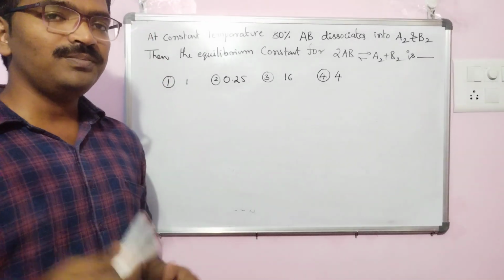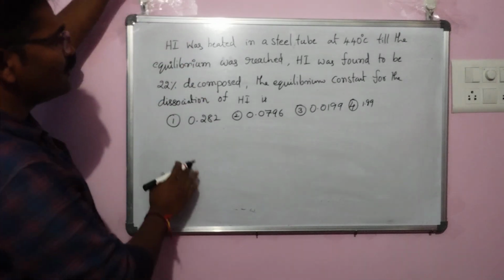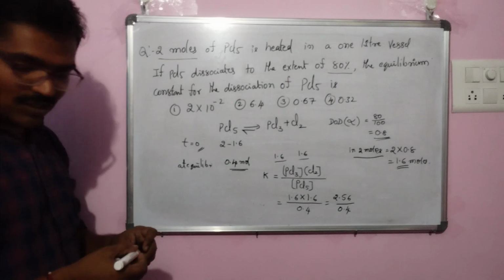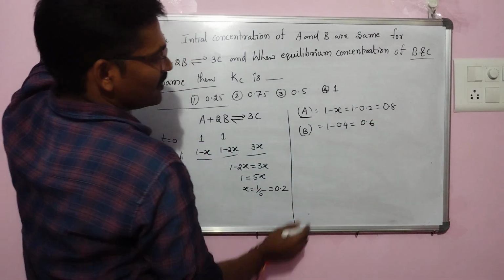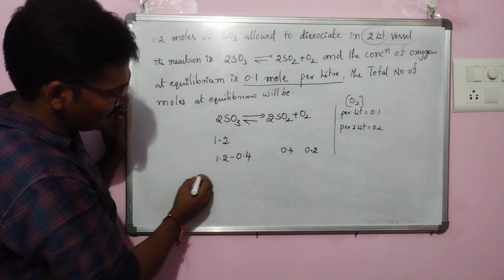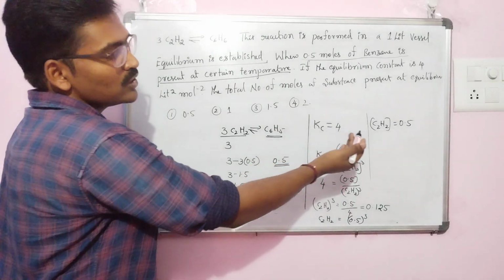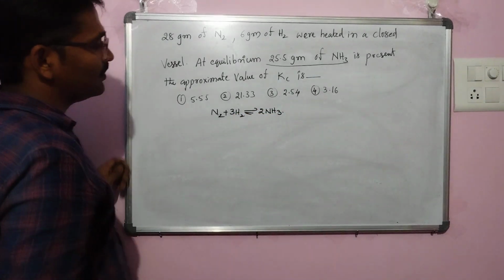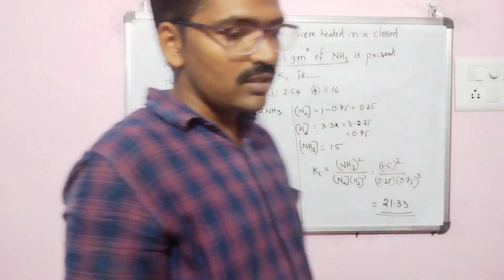Equilibrium constant problems in English ,, 11th Class Chemistry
equilibrium constant, # JEE - MAINS

NEET problems# equilibrium reactions
problems on equilibrium constant and degree of dissociation chemical equilibrium
lecturer-4,

Chemical equilibrium chapter belong to 11 th class
inter 2nd year
2 puc

simple solutions for jee problems

B Lakshmi Narayana,,Lecturer in chemistry
from kurnool